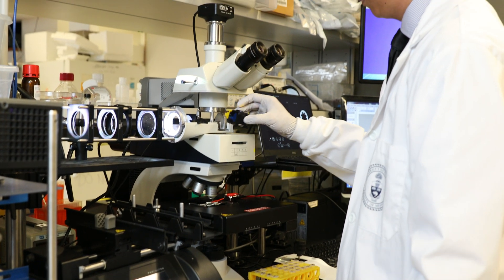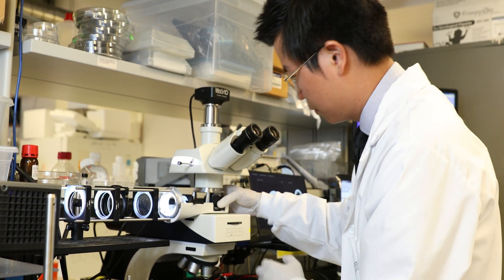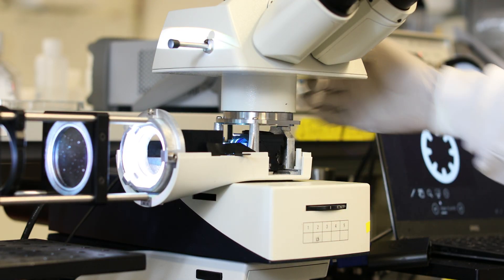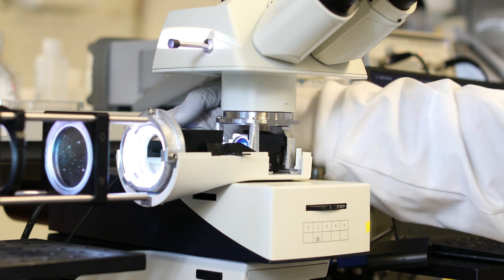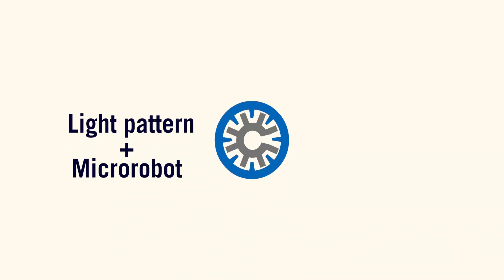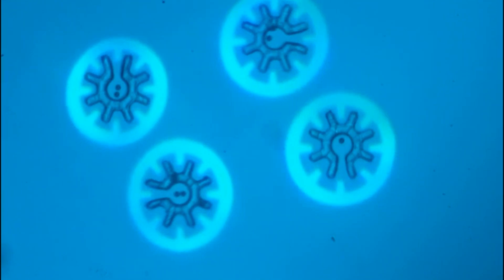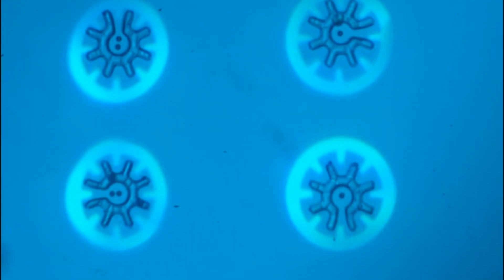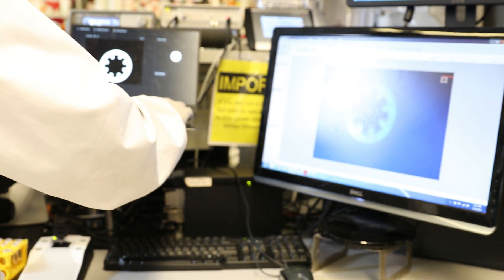Microrobots to change the way we work with cellular material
Researchers from the University of Toronto, Aaron Wheeler and Shuailong Zhang, have demonstrated a novel and non-invasive way to manipulate cells through microrobotics.

Read the study in the Proceedings of the National Academy of Sciences

Video by: Dan Haves and Lisa Ngo